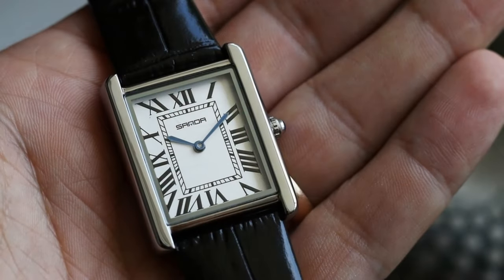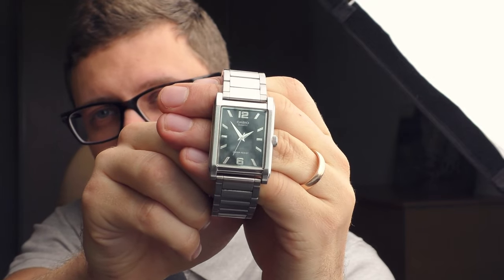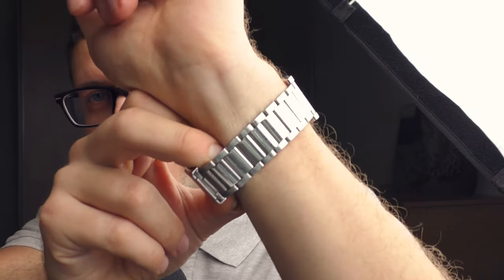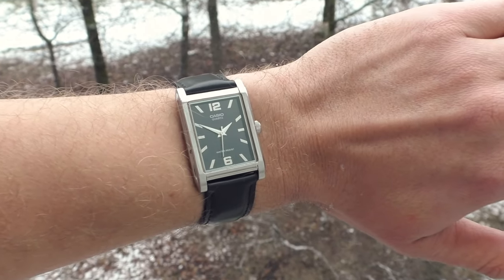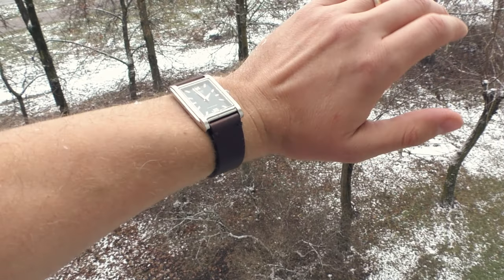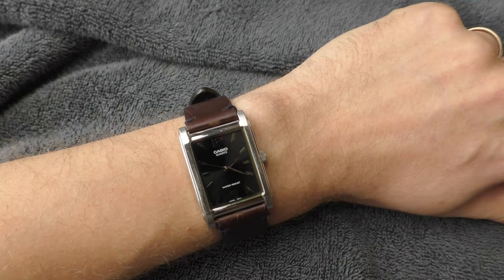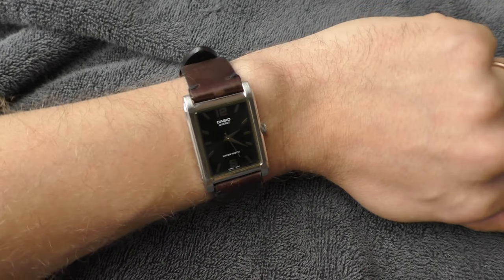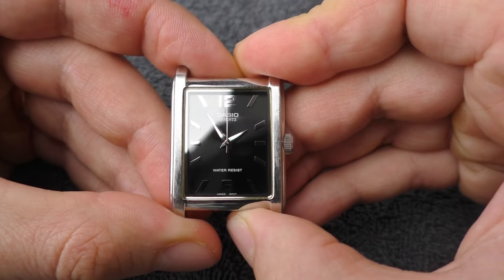This rectangular Casio is not bad! Casio MTP-1235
Wonderful proportions. Big crown. Nasty bracelet. And a white text on a black dial of a dress watch.. It is not bad.

Dimensions:
Luh to lug 40mm
Width 28mm
Lug width 20mm
Thickness 7.6mm
Crown size 5.5mm!
Weight w/o bracelet 29g